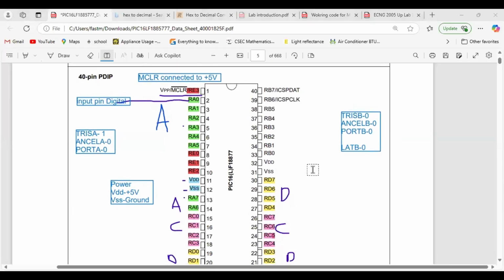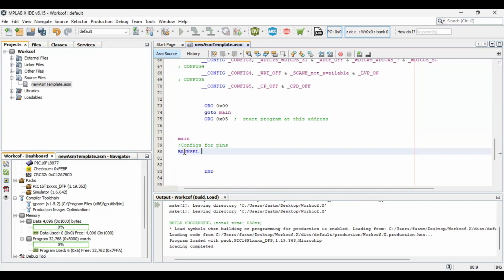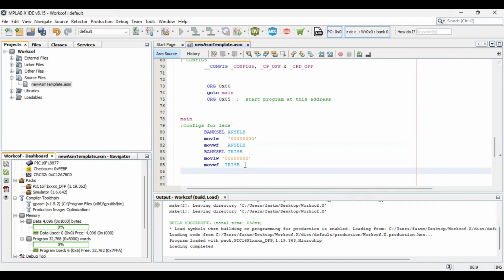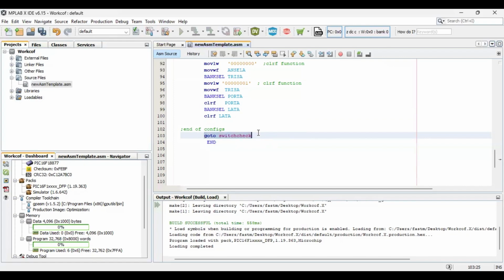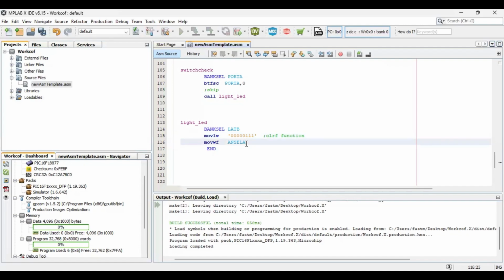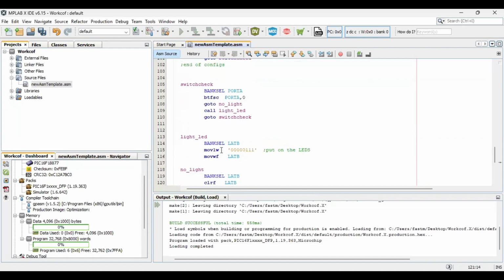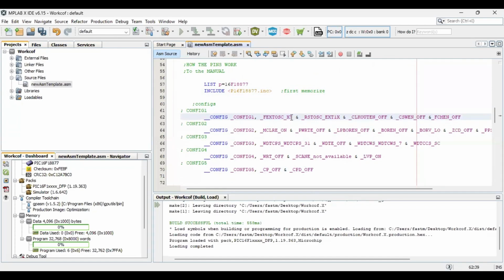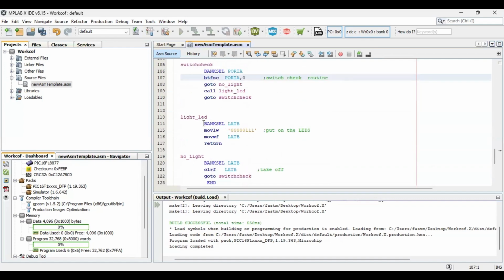MPLAB-Video 7-Switch and LED Code